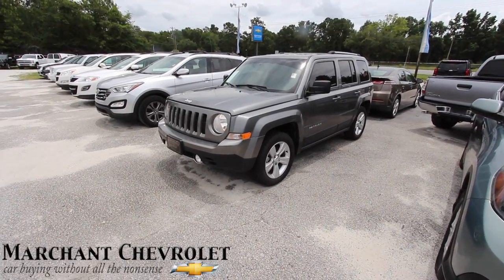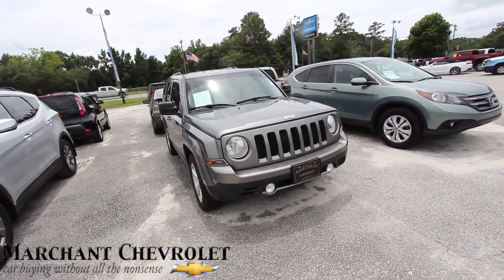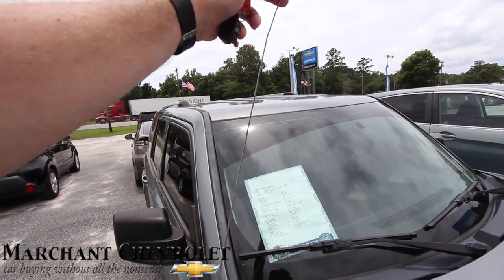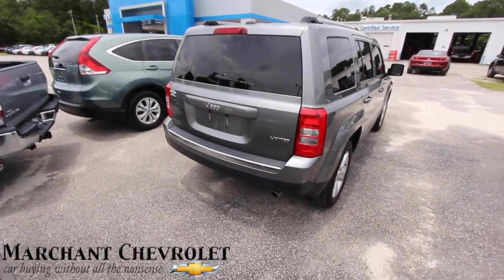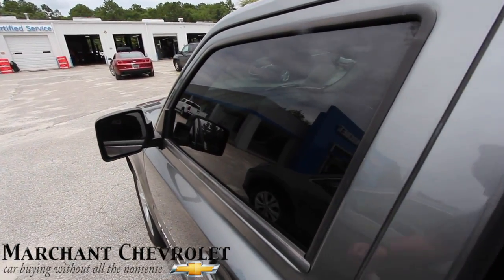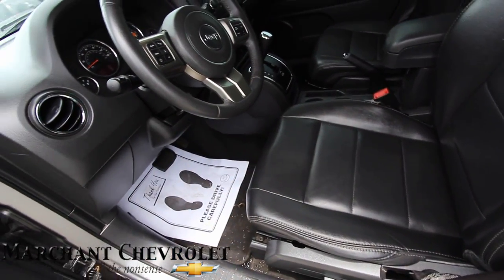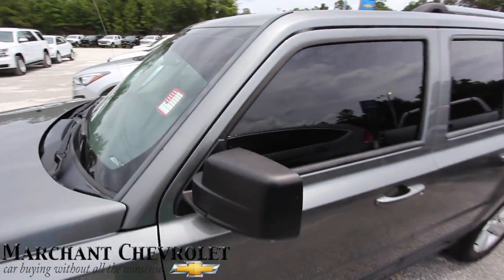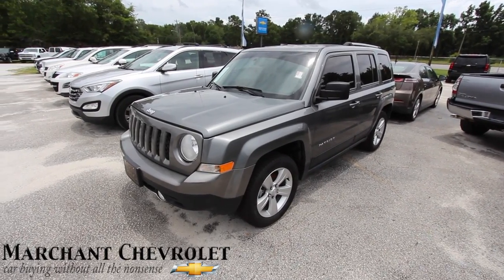2014 Jeep Patriot - For Sale Review & Condition Report at Marchant CHEVY - June 2017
I'm reviewing this Jeep Patriot and I'm feeling great while talking about it! Whats your thoughts on this vehicle? If your interested in test driving stop by or visit us online!